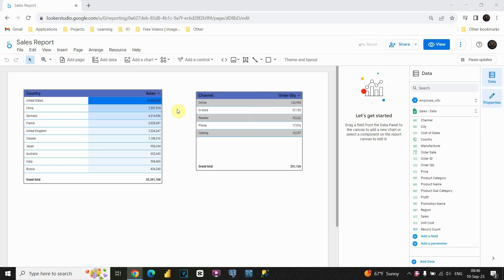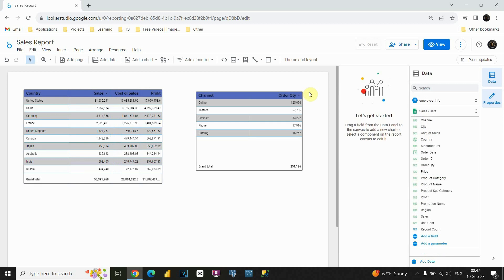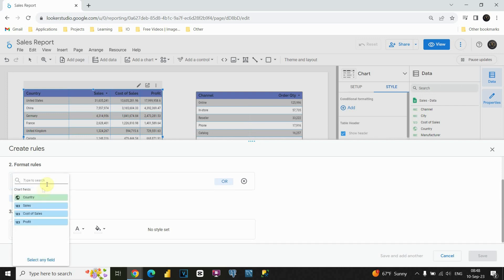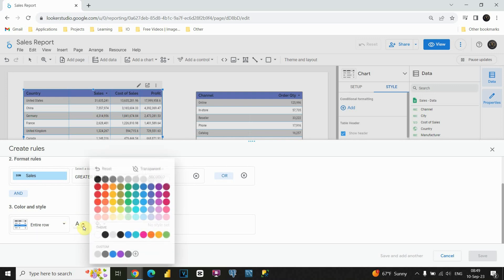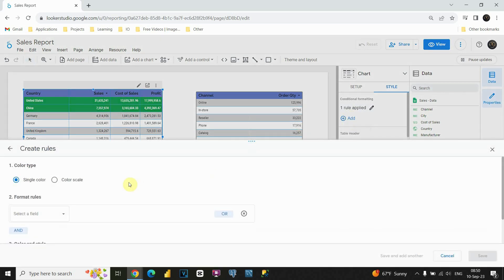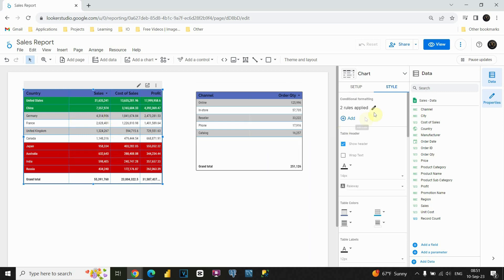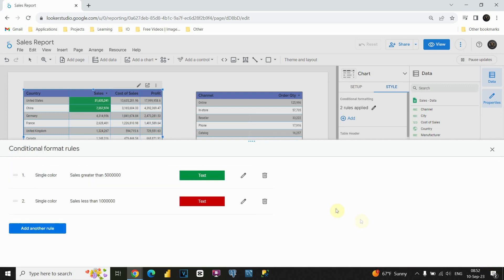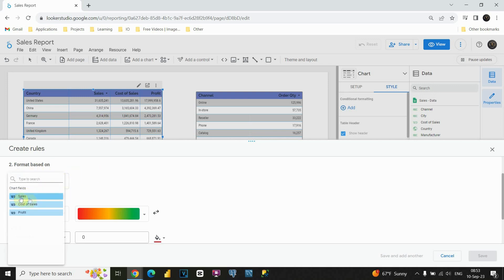Conditional Formatting in Looker Studio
Tutorial 14:
Learn how to apply conditional formatting in Google Looker Studio.

To download datasets used in this course, visit this link:
1) Sales